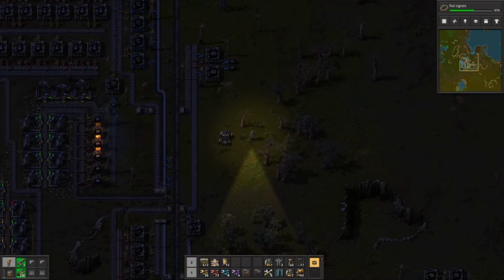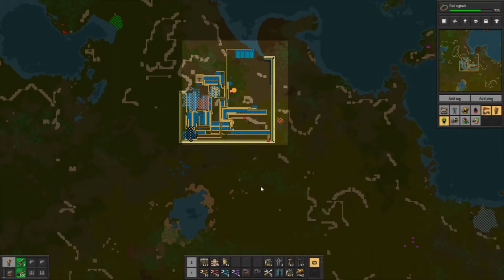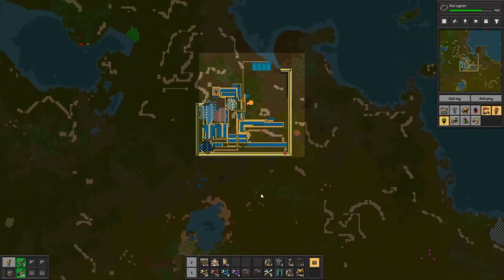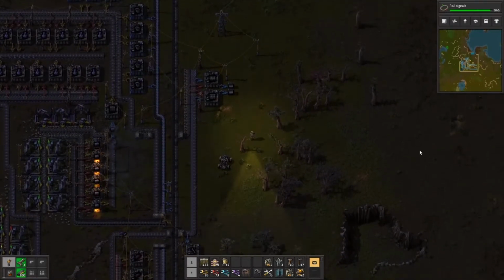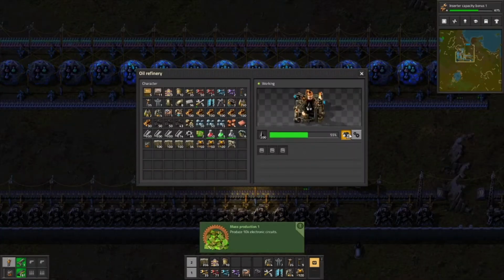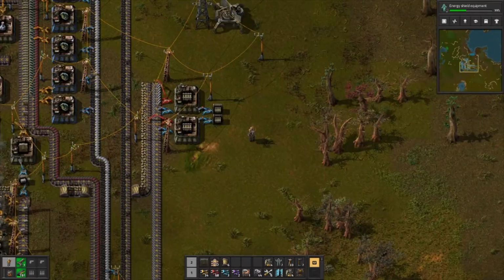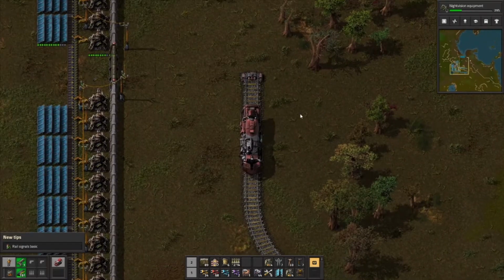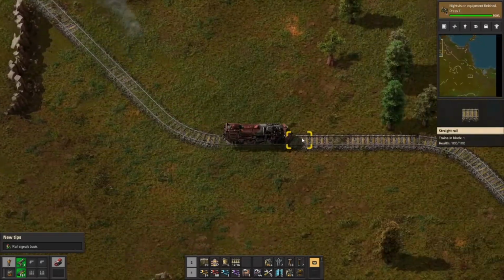Factorio first playthrough part 2 - my first train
My first playthrough of Factorio, going into this almost completely blind and being incredibly inefficient. I have created a base that functions on a rudimentary level, and work towards creating my first train and rail network.